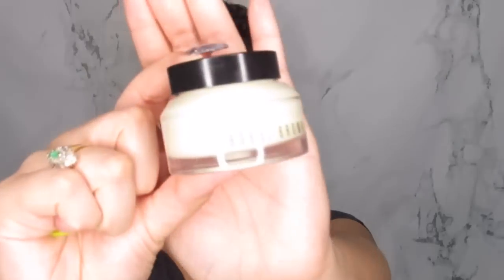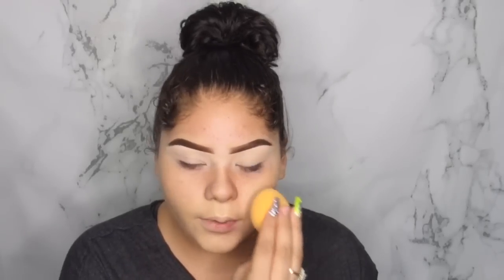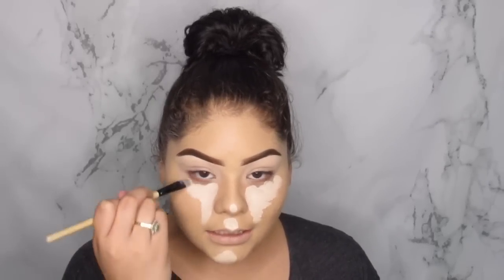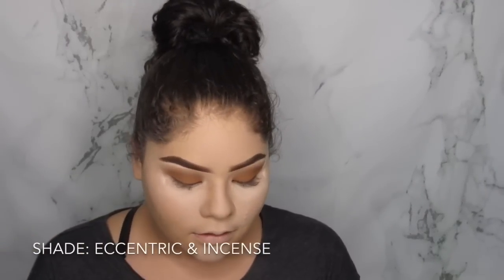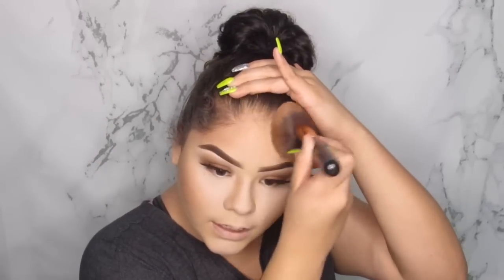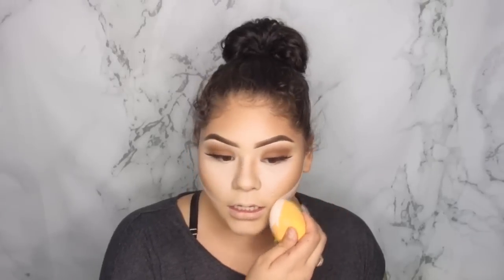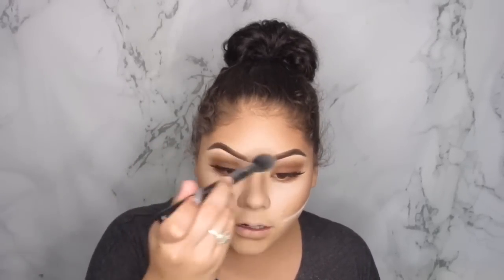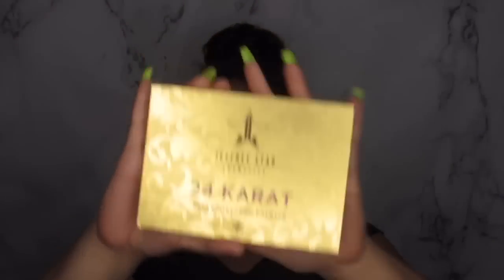BACK TO SCHOOL GLAM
Gracias Chicos y Chicas for watching this cute BACK TO SCHOOL GLAM 💋 Hope y’all had fun and learned from it as well.